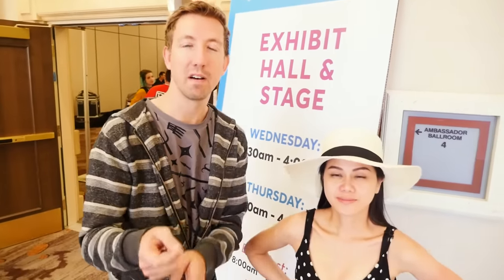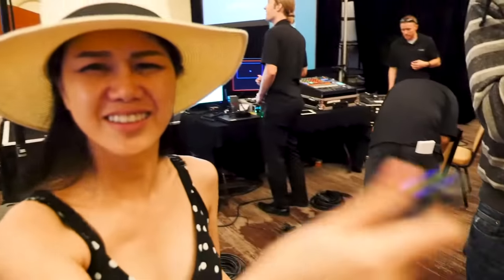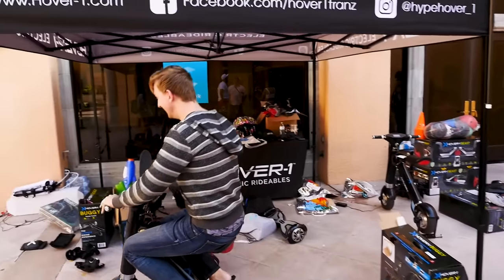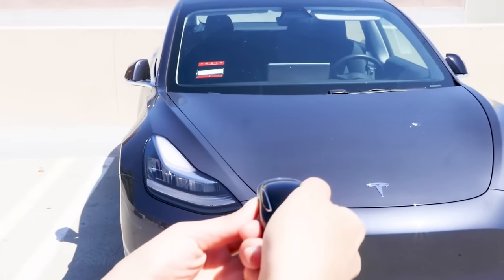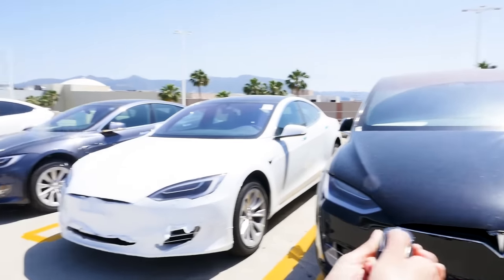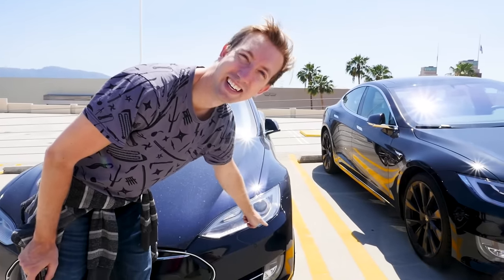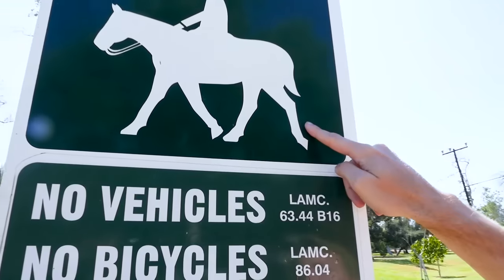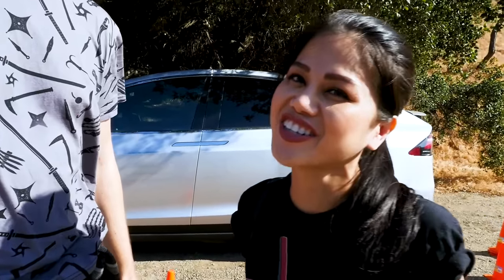FOUND $100,000 ABANDONED TESLA (Treasure Hunt Adventure Challenge)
Last week we built the World’s Largest Ultimate Box Fort where we ran into our YouTuber friends in real life: Lizzy Sharer, Carter Sharer, Stephen Sharer, Guavajuice, Marlin and Jake and Josh. We built the smallest escape room tunnel to crawl through and get to a secret room. We went to the Trampoline Park where we found more clues about our $100,000 hidden treasure. We found out it was a Tesla Model X! We already found the key for the Tesla when we cracked open the safe in our EBAY MYSTERY BOX Challenge Unboxing Haul! I was inspired after watching Carl and Jinger finding Scrooge McDuck’s Treasure Chest on their Treasure Hunt Adventure which got me excited to go on my $100,000 treasure hunt! On this treasure hunt we ended up in an abandoned town where we found an abandoned Tesla. It was so crazy when the Tesla trapped us in and we couldn’t escape. I hope we can escape by 3 AM. We think a YouTuber like Papa Jake is playing a prank on us. We couldn’t use Spy gadgets or ninja gadgets to escape the Tesla. I hope it doesn’t turn into a 24 hours escape room challenge.

Write me a letter or send stuff to:
Vy Qwaint